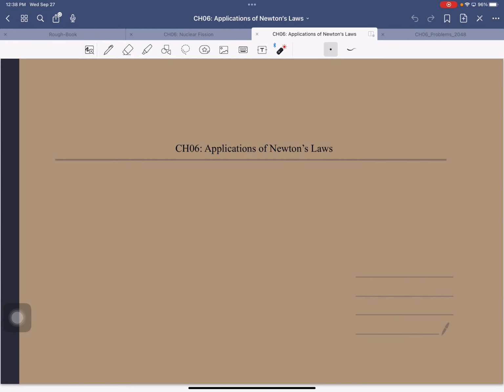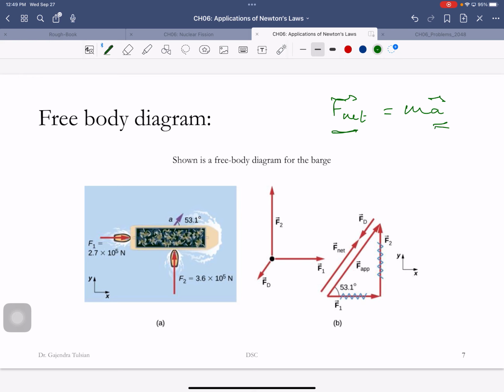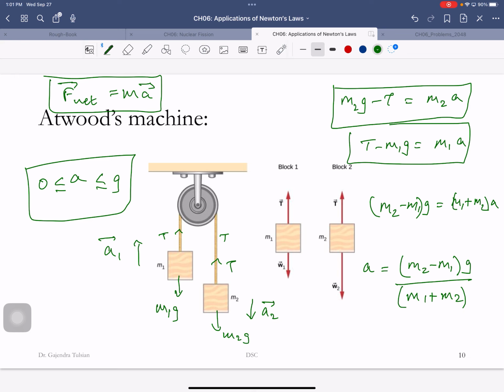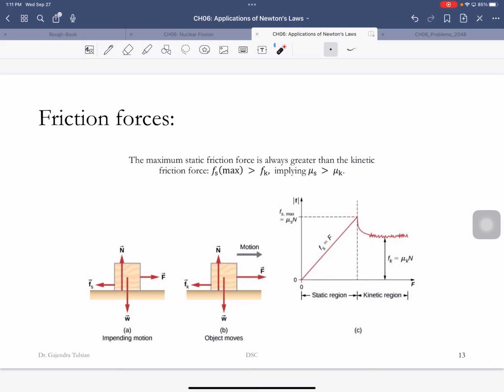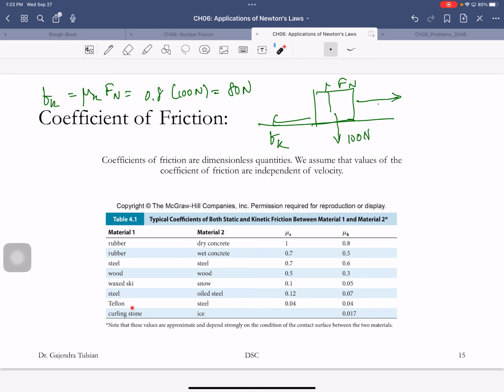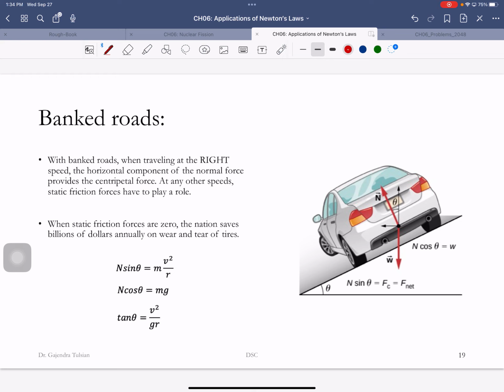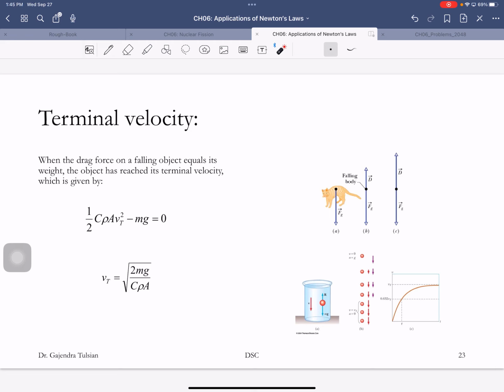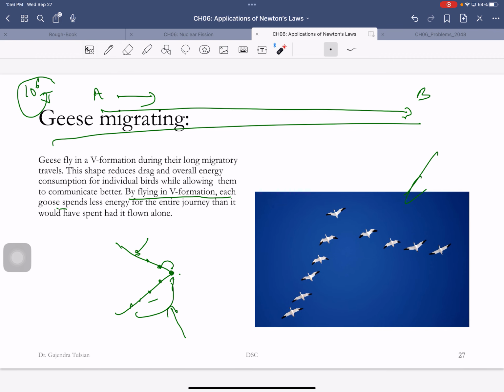CH06 Newtons Laws Applications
CH06: Applications of Newton's laws.